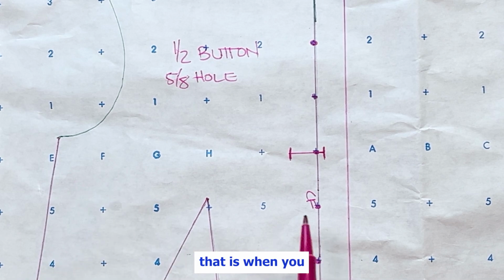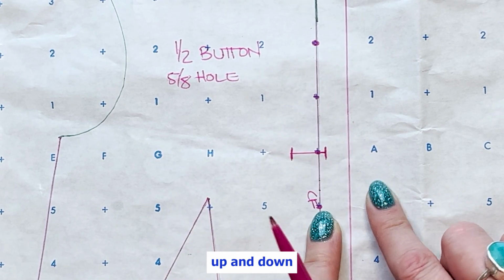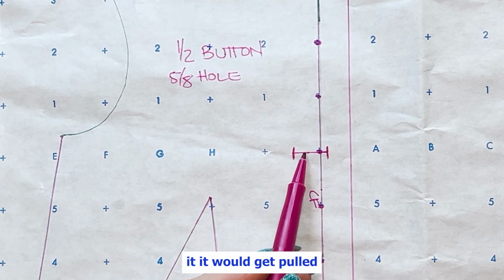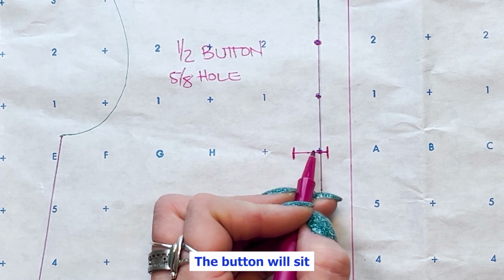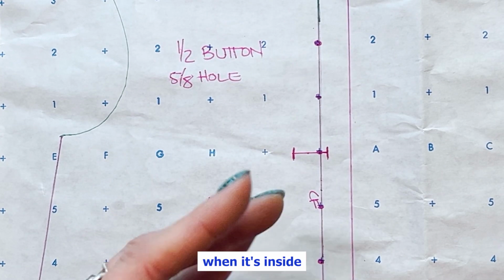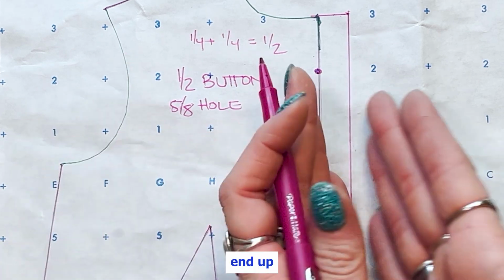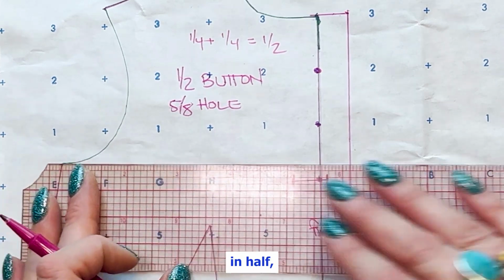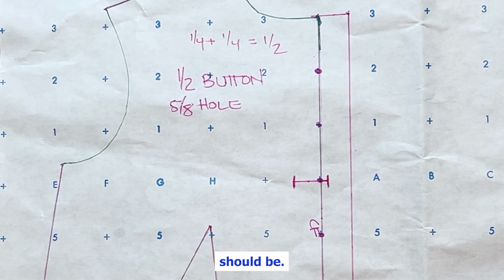How big? How to you place them and when would you use them?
Buttons are a great addition to any design and pattern.  We have already visited how to draft vertical buttonholes (check out my earlier video But I hear you wanted to learn about the horizontal button hole, so here we are!  There is a time and place for everything!  So here are my reasons why you want to use one over the other and how to draft!  I hope you enjoy!